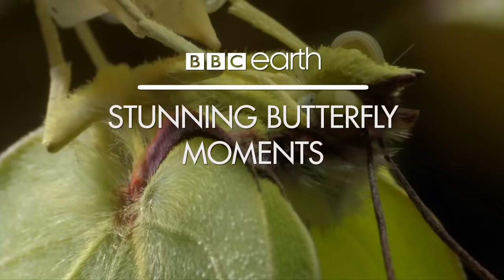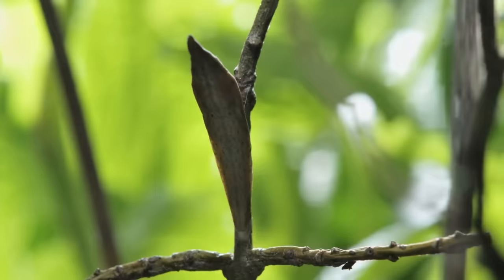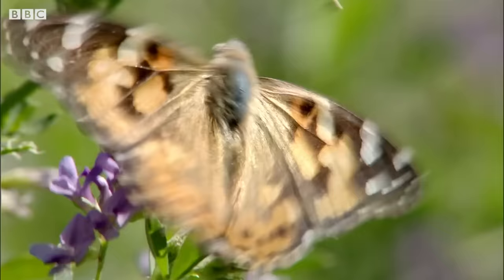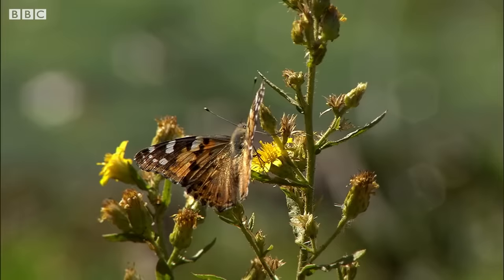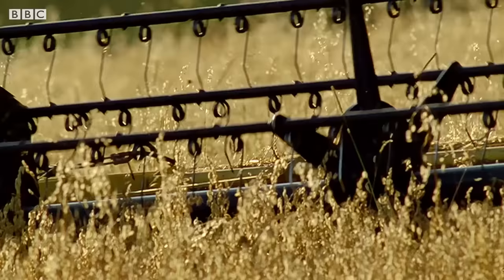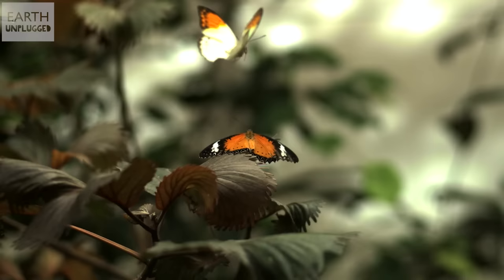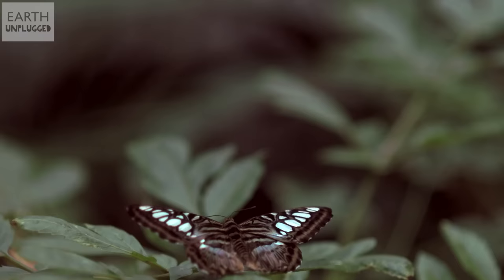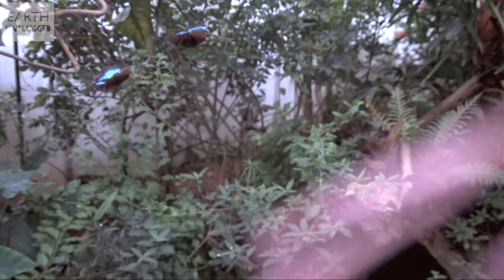Beautiful Butterfly Moments | BBC Earth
Enjoy some of the most stunning butterfly moments from the BBC Earth archive!